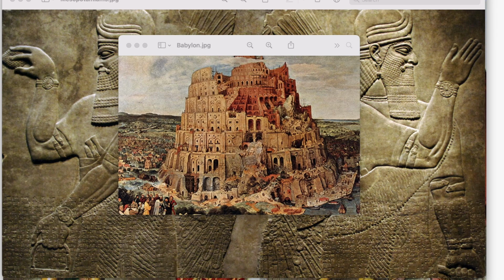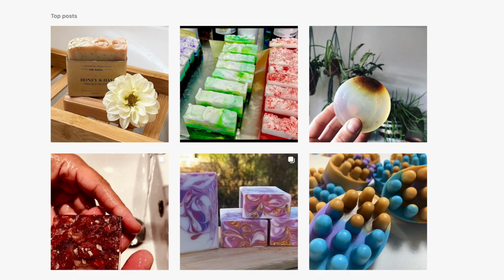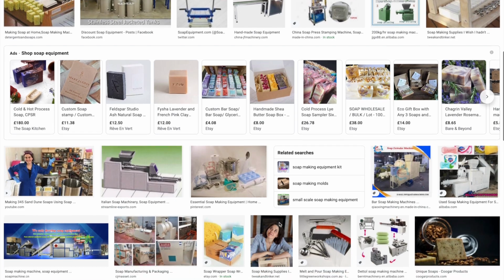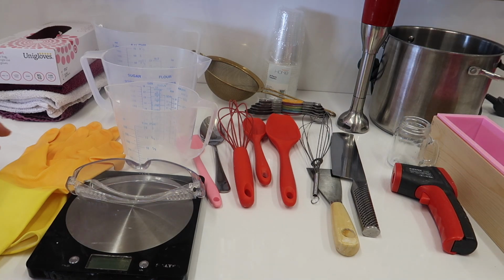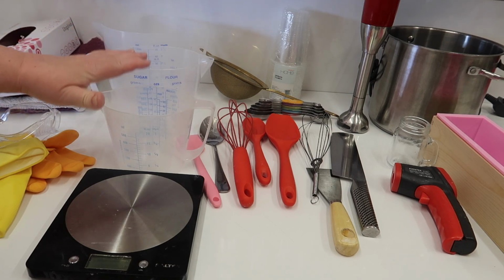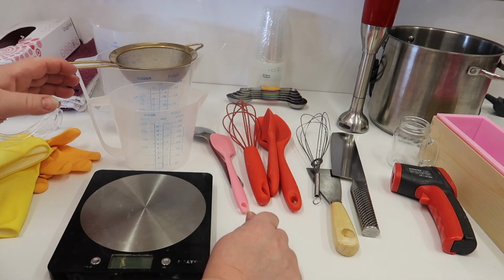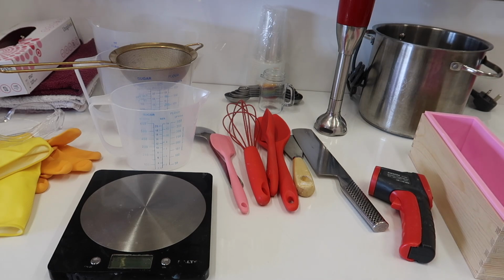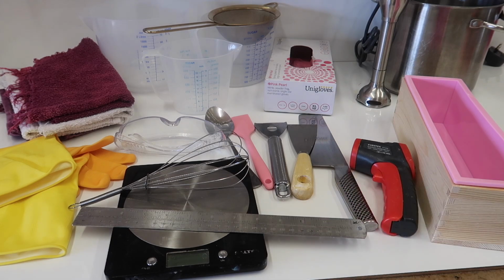Must Have Equipment For Soapmaking | Soap History | What's Your Style | Soap Making From Scratch EP1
This is the very first episode of my "Soap Making From Scratch" Series.

Watch my Soap Making From Scratch Series Playlist from Episodes 1,2,3 onwards.
You do not need to be a member to watch this series. It is FREE as are all my videos.

ALL MY VIDEOS ARE STILL FREE, MY SOAP MAKING FROM SCRATCH SERIES IS ALSO FREE TO ALL WHO WISH TO WATCH.
And in return, I can continue helping you with your journey by uploading videos to help you, the way I have always done!

I guess it is like becoming a member of a fan club, although I still class you as "FRIENDS"

EQUIPMENT
My Soap cutter
My Loaf Mould 7 Silicone Liner
Horwood Soap Making Pan
Bosch Hand Blender
Salter Kitchen Scales
Safety Goggles
Thermometer
Safety Goggles
Potato Peeler
Zeal Large Silicone Spoon
Zeal Small Silicone Spoon
Zeal Silicone Whisk
Cheap Silicone Spatulas
Magnetic Measuring Spoons

I ran out of space to add more items, sorry.